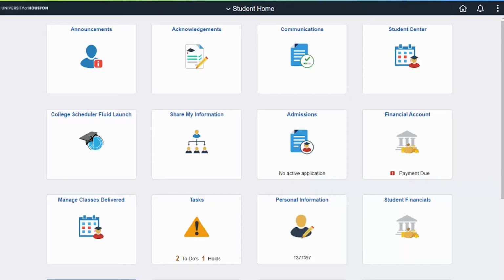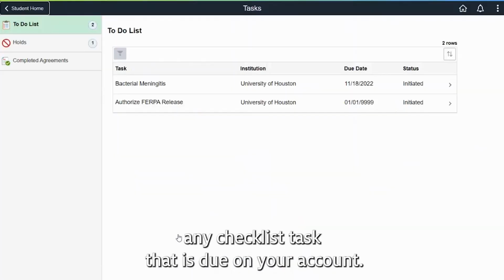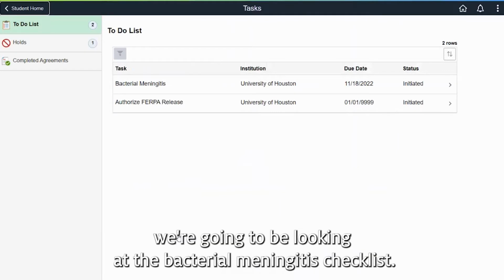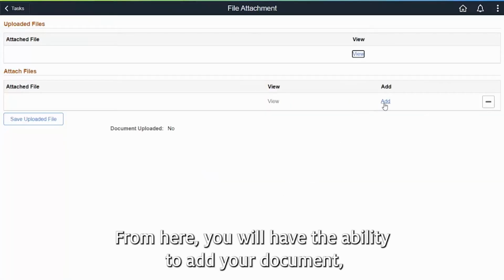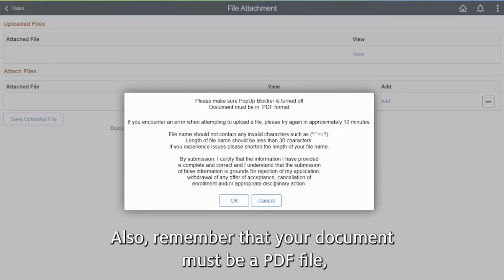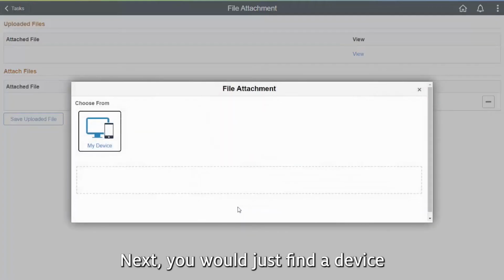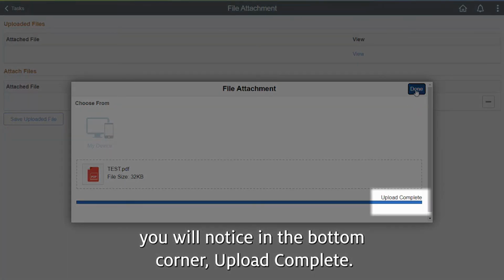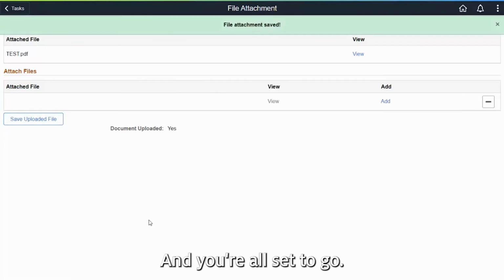How To Upload A Document To Your Checklist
Learn how to upload important documents to your checklist in your myUH self-service portal.